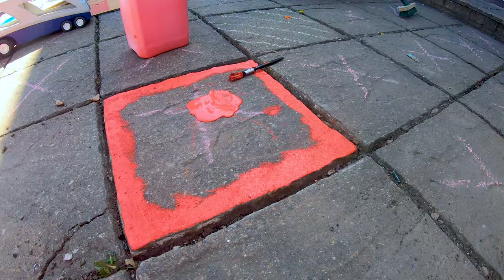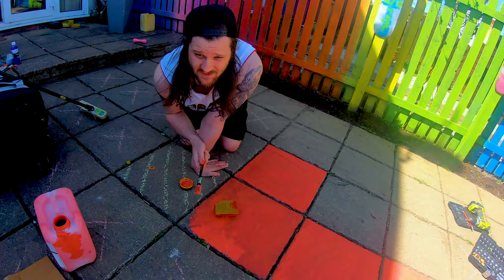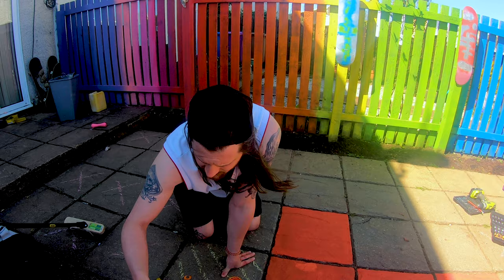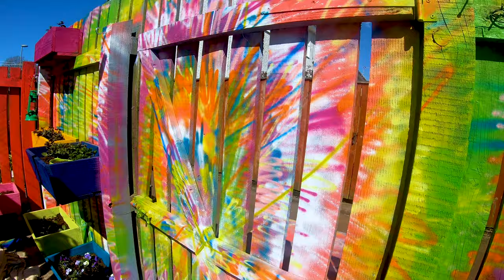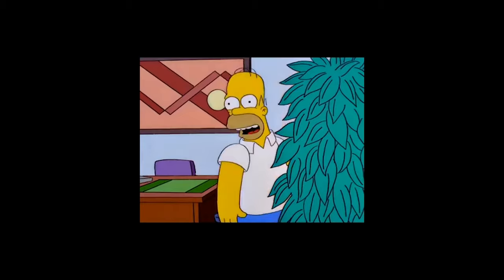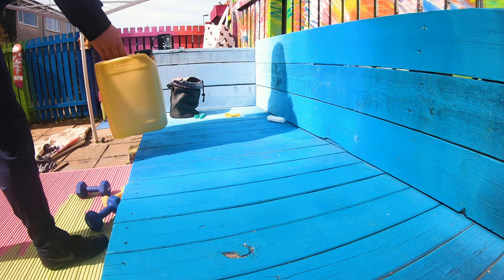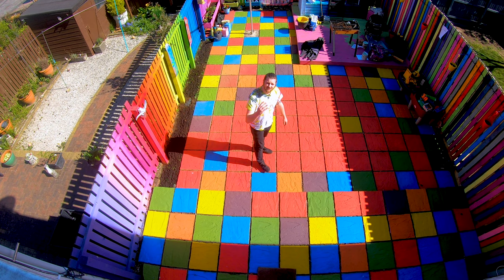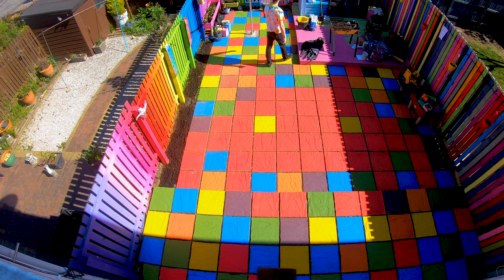Painting a Space Invader In My Garden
The back garden saga continues. After tie-dying my fence, I thought what can I do next to brighten this place up? Using some leftover playground paint I had in my garage I decided to paint a big Space Invader.

This is what it turned out like!

Next, I'm going to paint a UV mural on my house.

A special thanks to Big Beard for letting me use his song "Steven Buscemi"